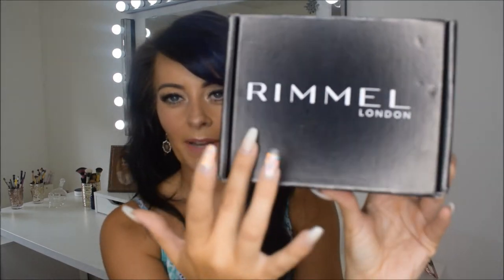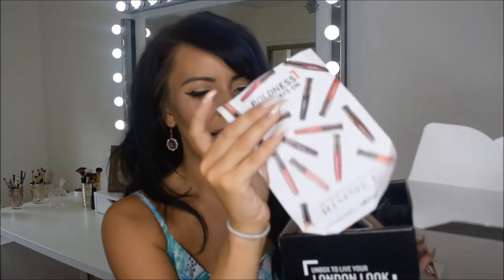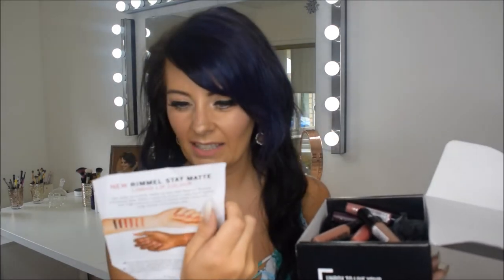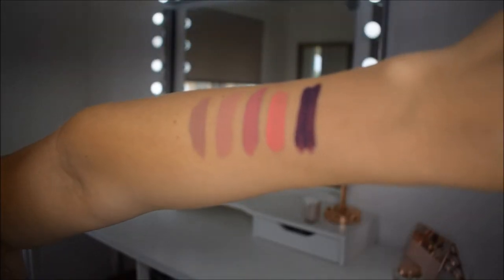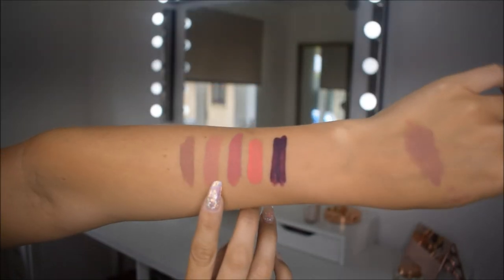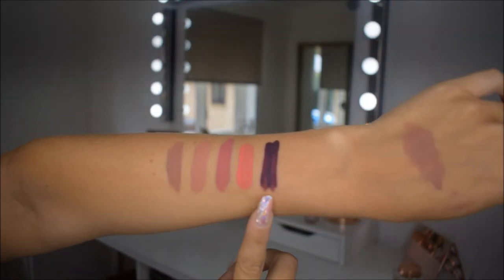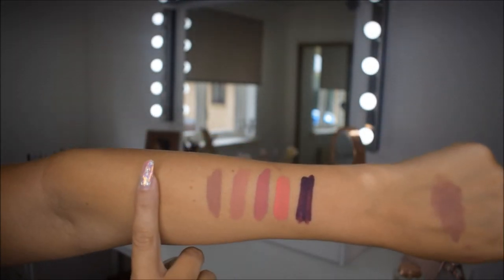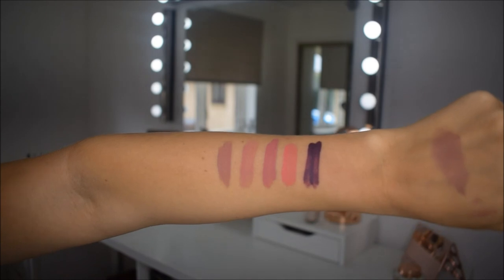Influenster UK unboxing / First impression of Rimmel voxbox ... Stay matte lips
Thank you to Influenster UK and Rimmel London for sending me these products to test :)

Thanks
Susan xx